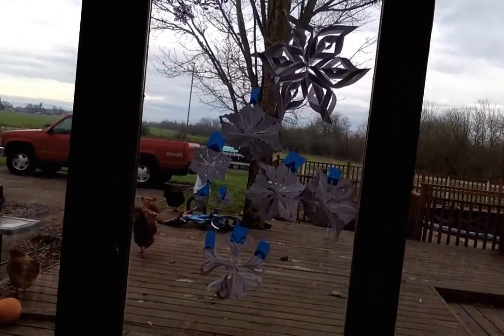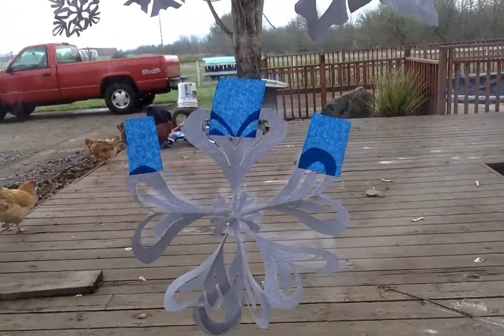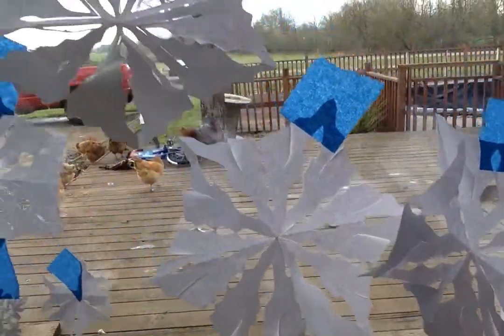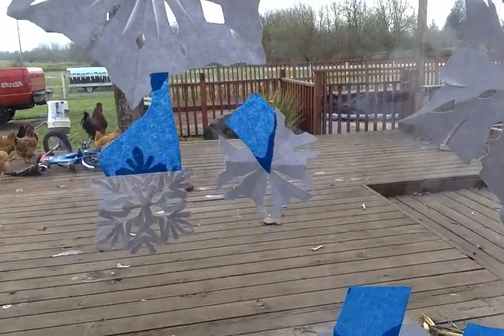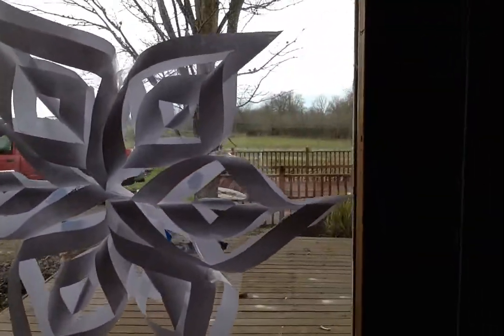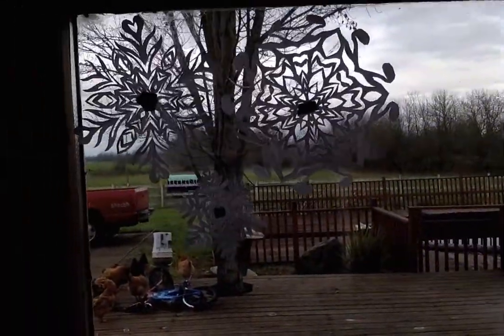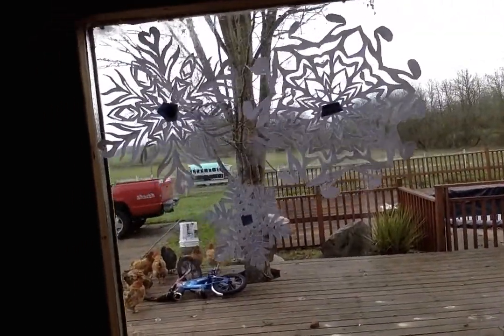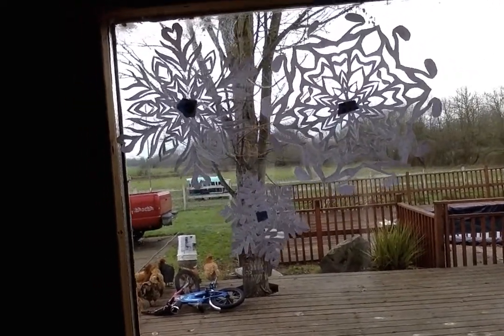Snowflakes!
My sisters and I made snowflakes!